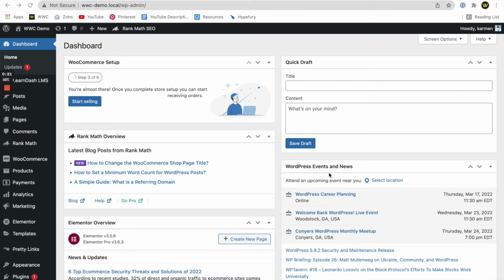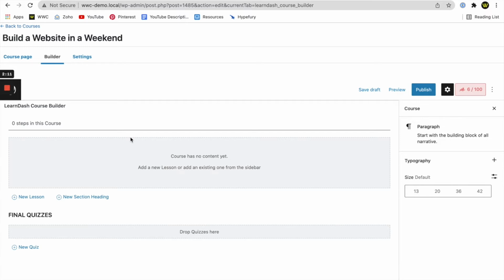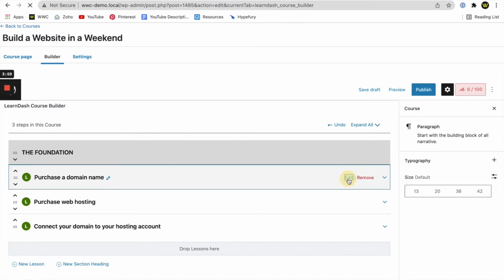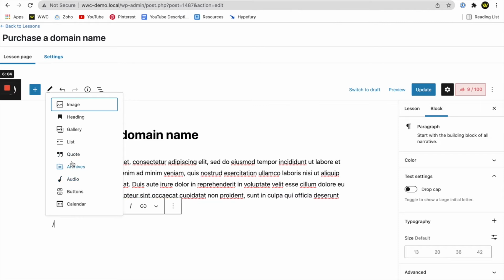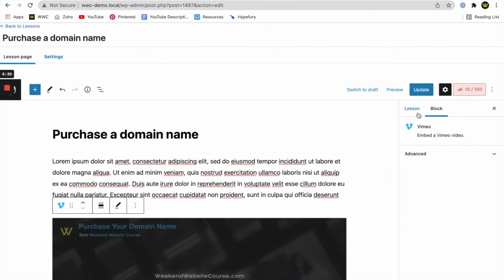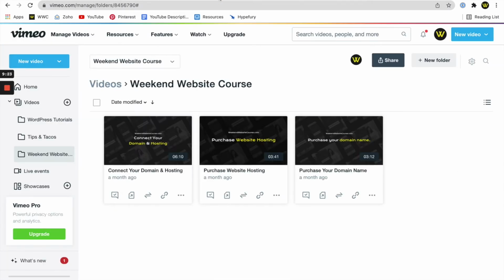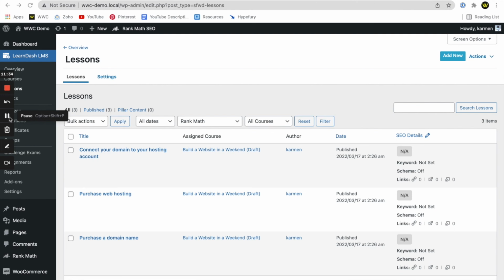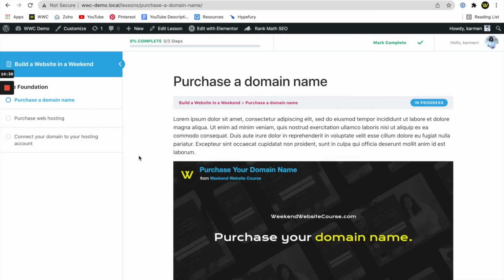Create a Simple Video Course with @LearnDash on WordPress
course but now you need to figure out how to build it. In this tutorial, you'll learn how to create a simple video course with LearnDash in less than 15 minutes.

Be sure to check out our for more WordPress tutorials and website tips.

Would you like our latest tutorials delivered to your inbox every Friday? Be sure to join our email list